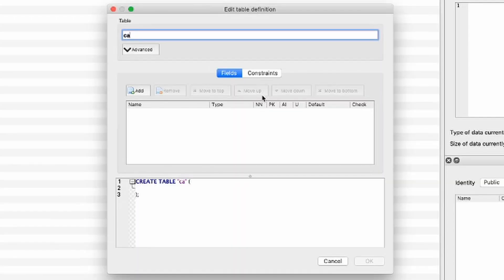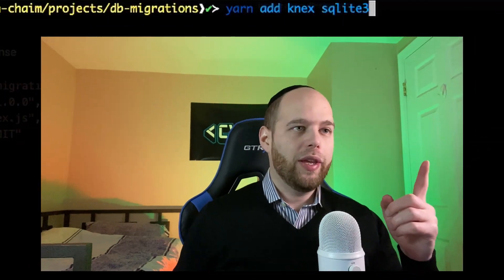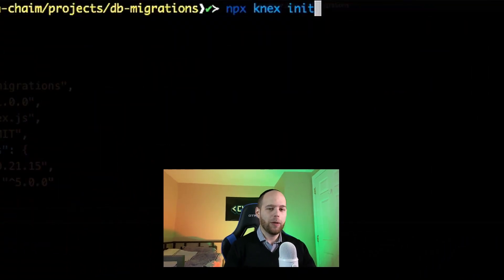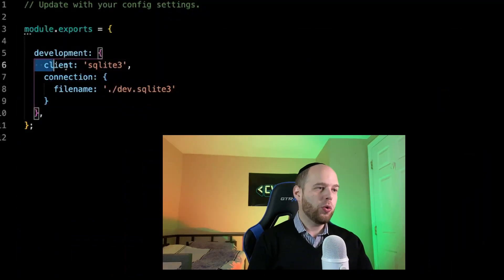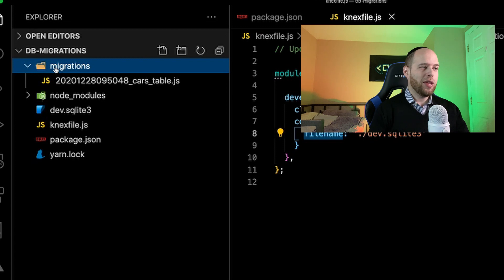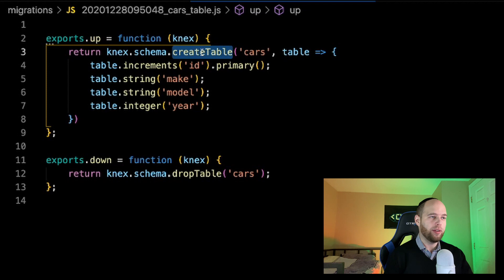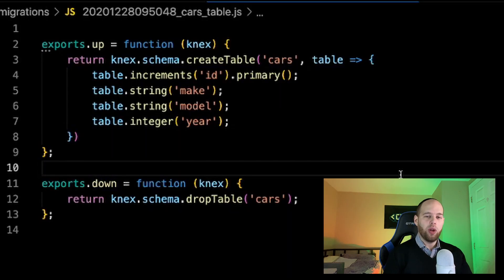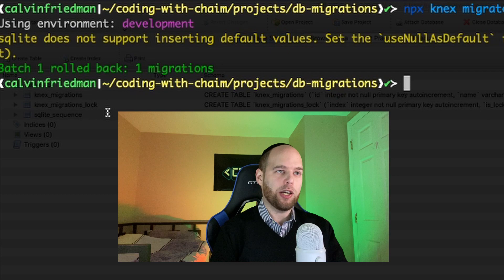What Are Database Migrations? | Database Migrations in Node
In this video I talk about what database migrations are, what database migrations are good for, and finally how to achieve database migrations in a nodejs project using a library called knex.

I would like to stress that while it would be greatly appreciated, in no way is this required!